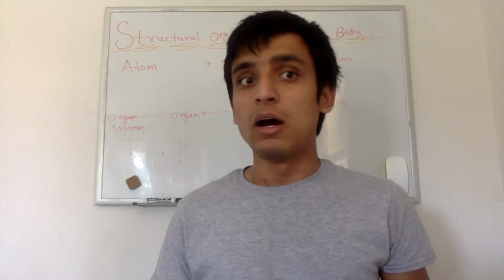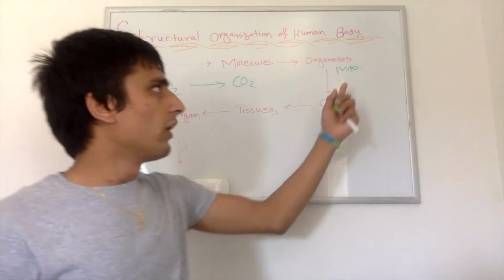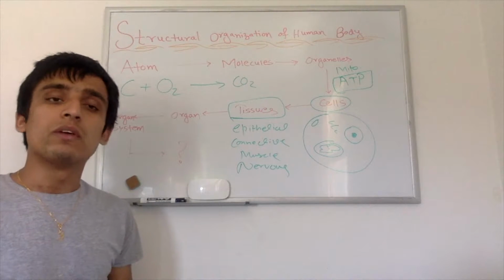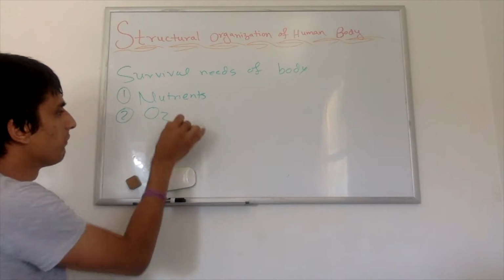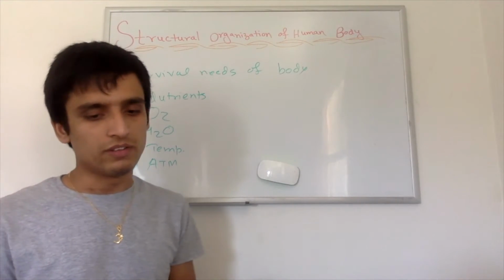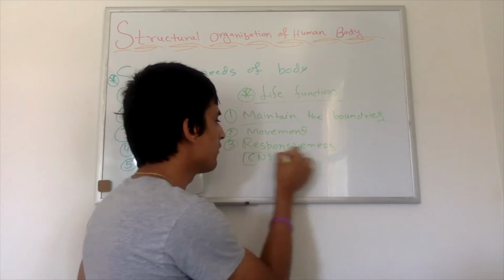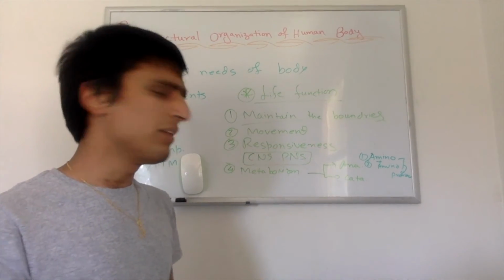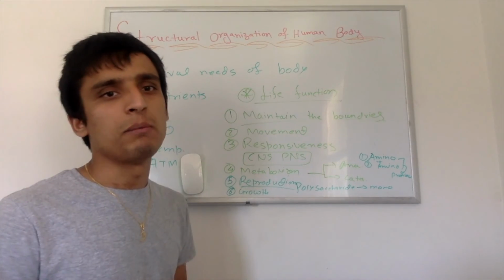1.2 Structural Organization of Human Body, Survival Needs and Life Functions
This video will help you to understand the basic concept need to understand anatomy and physiology.